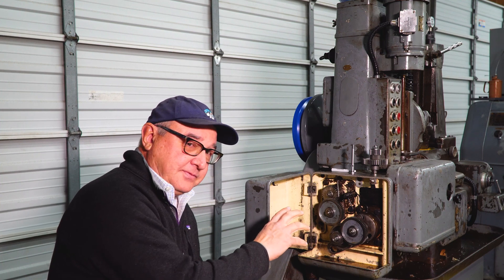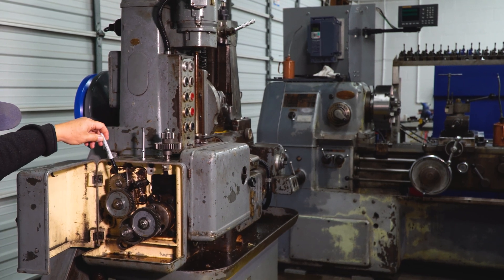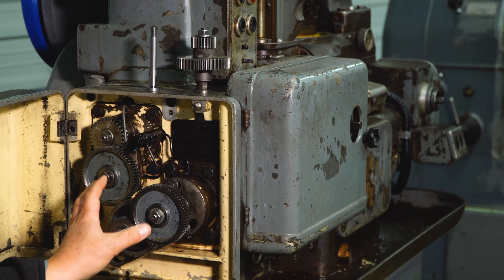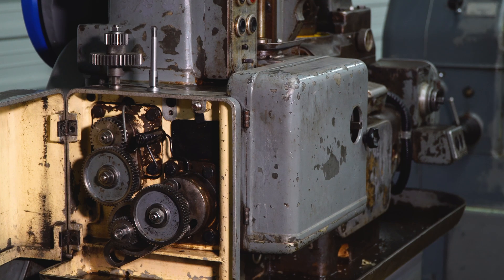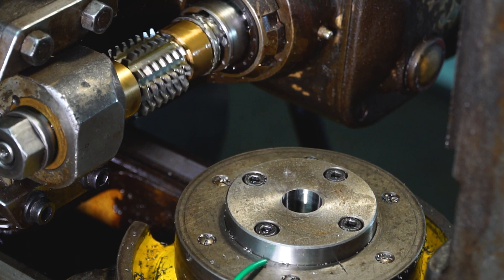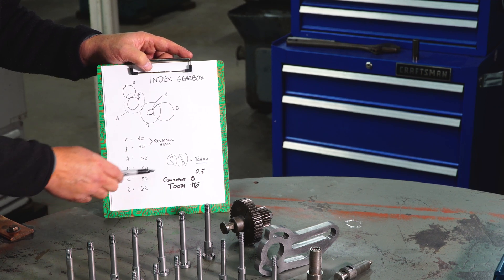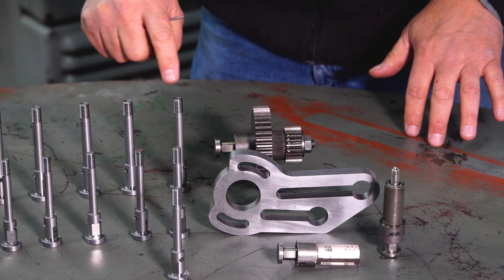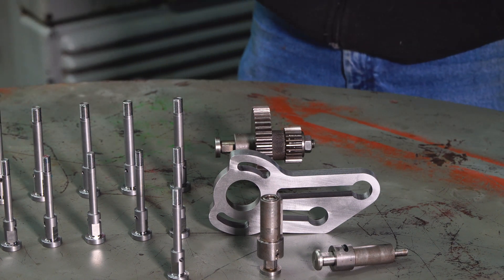Prior to Computers & Encoders -- Change Gears Programmed Machines - The Double Reduction Gearbox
The Pfauter Hobbing Machine is full of many well designed components , one of the more interesting is the "Universal Gearbox" full of change gears.  The power input shaft can be sped up or slowed down by this set of gears.  Machines will have a

constant, and in conjunction with the change gears can deliver specific machine revolutions or axis movements allowing threading or hobbing or table feeds. Doing these apparently simple calculations to get the correct ratio - is tedious. So here is a calculator to get a set of answers for just about any machine if you know the constant.

Machine motion is programmed in MANY manual and CNC machines that are part of the manufacturing base in the US and worldwide.  The gearbox we will look into today is also referred to as a double reduction gearbox.

Chapters:
0:00 Universal Gearbox
0:37 Gearbox Explained for Hobber
1:38 Drawing
3:51 AMP Power by American Rotary
4:49 Change Gears Enable Hobbing-Exactly!
5:56 Calculations
7:03 Mechanicals Ingenious
11:00 Change Gear Calculator on our Website

For every rotation of the Hob - the work (gear blank) will rotate one tooth space. 1-thread hob.
For every rotation of the Hob - the work (gear blank) will rotate two tooth spaces. 2-thread hob.
For every rotation of the Hob - the work (gear blank) will rotate x tooth spaces. X-thread hob.

Getting the tooth count correct is just a small part of the whole process, there is much more and we will get to it in future videos.

To make gears you need "change-gears".  Since the tooth count is related to the gear ratio, you need some mechanical method to change the ratio.  With only 6 total gears, the Index Gearbox can make a stunning quantity of tooth counts with only a range of change gears having tooth counts from 30 to 76. And if you have a job shop, having all the change gears is important.  When you start getting into the math the natural numbers (PRIMES) are the pesky troublesome ones.

So you say, "Hey just skip the primes if they are too much trouble".  Well transmission designers might have something to say about it.  They think the primes are the perfect choice whenever they get the chance.  If you want to spread out the wear on every gear surface evenly, then you want them to always distribute to different teeth on the opposing gear.  Two even tooth gear pairs, do not spread the wear.

One might ask, why don't you just get a motor/encoder combination for the hob and one for the blank and use software?  Well, it has already been done. Yet many gear-train designs like our RS-00 still exist and are still being made.  Yep, the computer guys are not perfect yet and the penalty for a crash is very high. I have never seen such a machine in person but they do exist.

Universal gearboxes exist in many places in the machine shop once you know where to look.  Check  your lathe "Quick Change Gearbox", or is it really the ("Quick Change-Gear Box").  How do you switch an Imperial Lathe to Metric?  Get a 127 tooth gear and put it in the correct spot.  254/2=127  do another 2:1 gear ratio and BANG you have switched over.

Pfauter was purchased by Gleason Corporation along the way.  Gleason is where you go to find the state-of-the-art for pretty much any gear making, or gear related machine tool.  Yep, Hobbing HQ is in Rochester NY, right here in USA.  One day, maybe, just maybe, I might be able to tour that shop and bring it to you all.

In German Zwischenwelle and translated to english as "Stud Shaft".
On manual lathes and other machine tools it is known as a "Banjo" or "Scissor".

If you want to get a sneak peak at what is in front of our camera lens first;